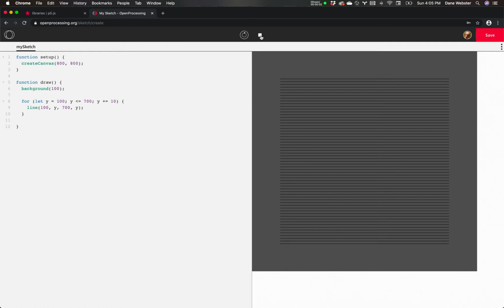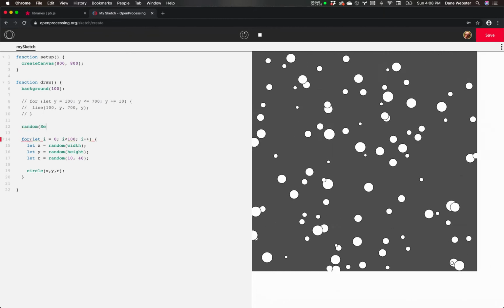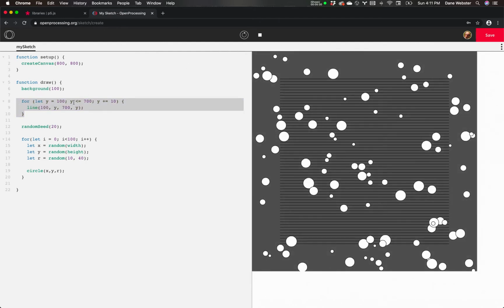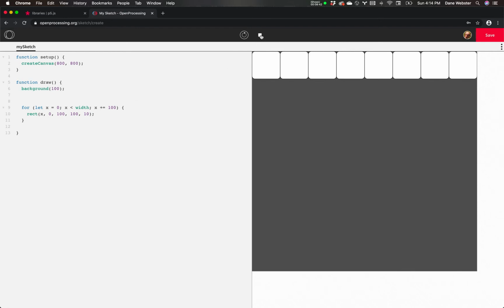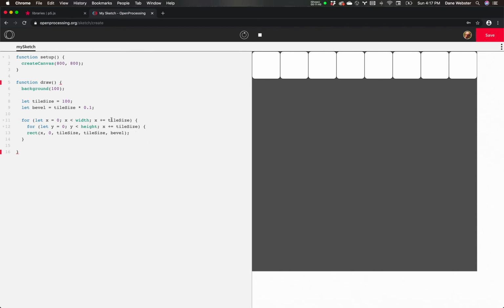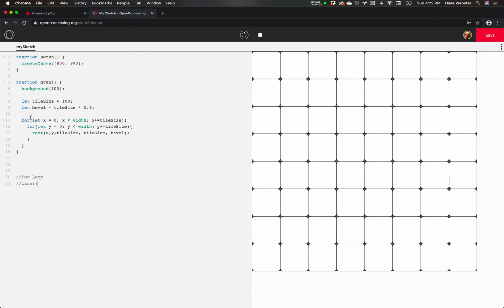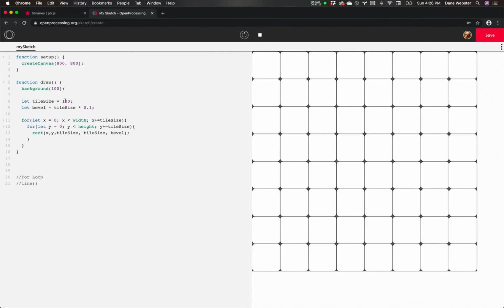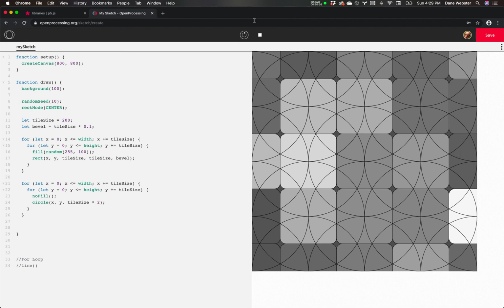for_Loops : Part 2